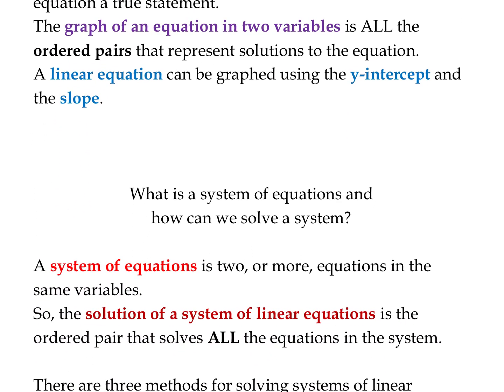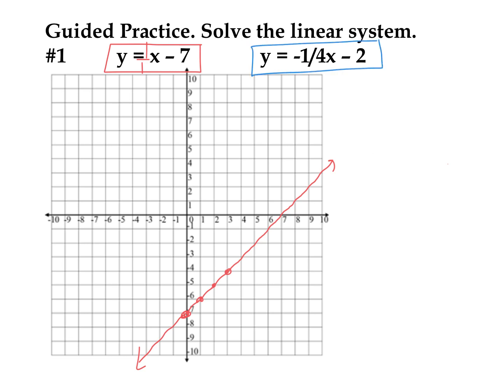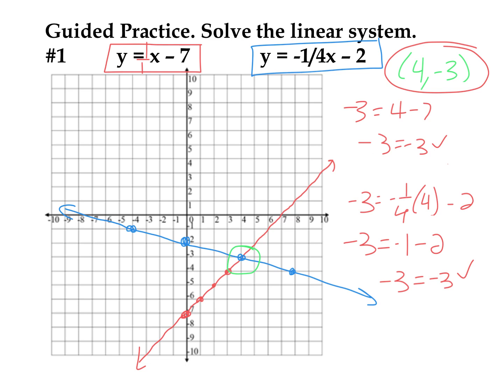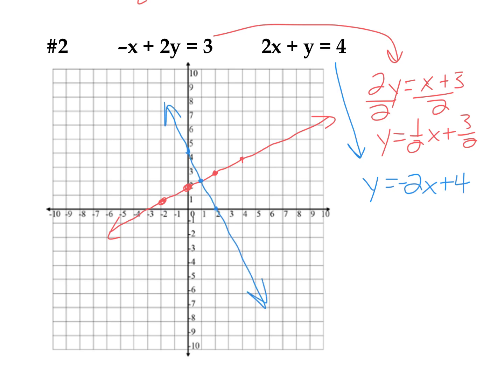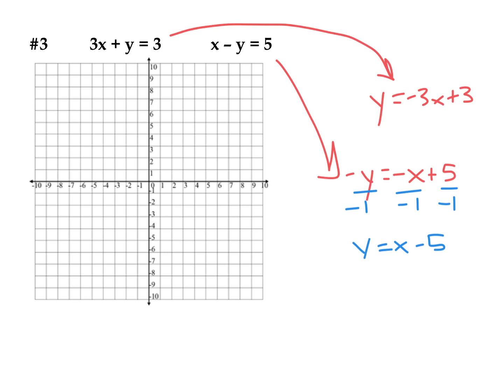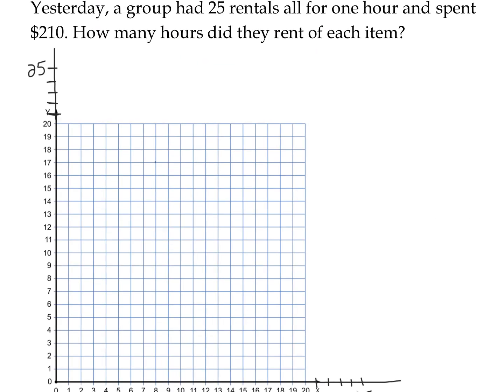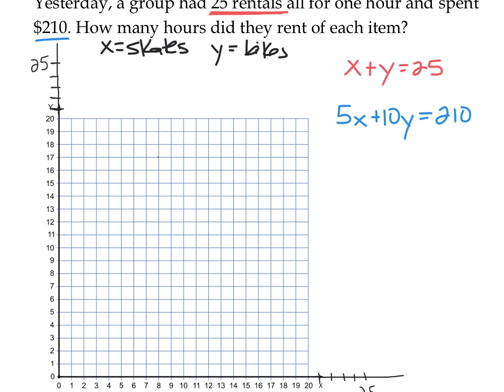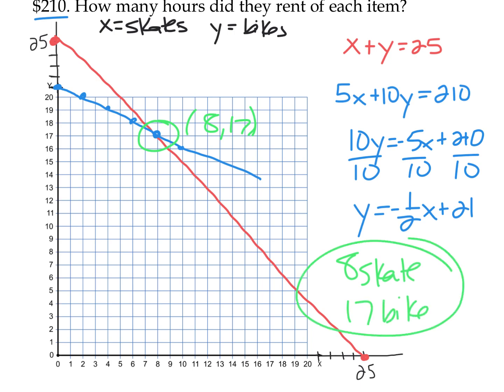Solve Linear Syatems by Graphing Video Lesson Notes (3)